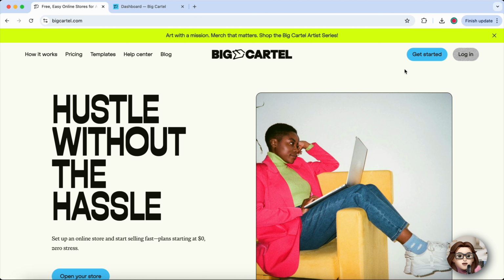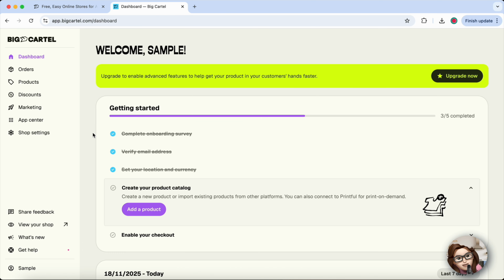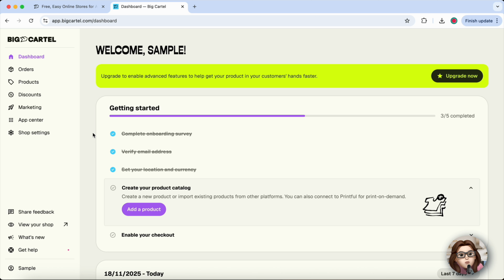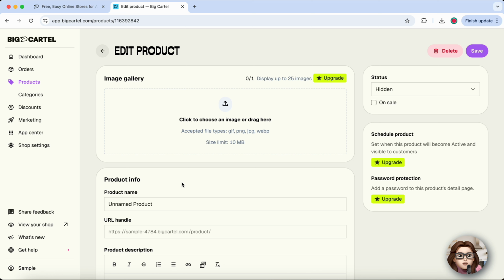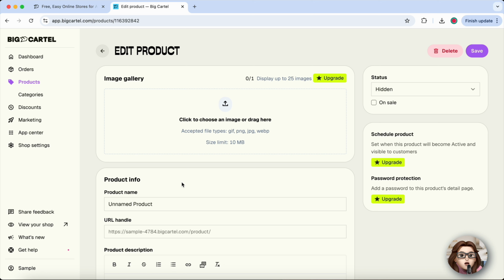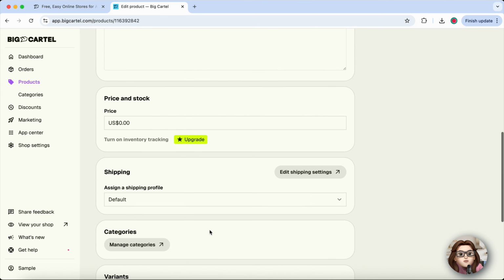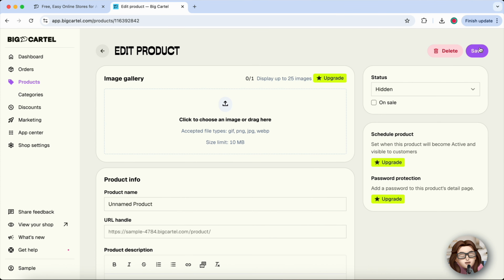How to Add Products on Big Cartel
If you’re setting up your online store on Big Cartel, one of the very first things you need to learn is how to add products. Whether you sell clothing, art, digital downloads, handcrafted items, or prints, Big Cartel makes it easy to upload products and customize them to fit your brand. In this beginner-friendly tutorial, you’ll learn step-by-step how to add products on Big Cartel, set up pricing, upload photos, add options like sizes, and manage inventory.

The video begins inside your Big Cartel dashboard, where you’ll head to the Products section and click “Add a Product.” From here, we walk you through entering your product name, writing a clear and engaging product description, and setting your price. You’ll learn how to use formatting, spacing, and product details to make your listings more appealing and professional.

Next, you’ll learn how to upload product images. Big Cartel allows multiple photos per product, so you can upload main images, close-up shots, color variations, packaging images, or lifestyle photos. We explain how to rearrange image order, remove images, and make your product page look polished.

You will also learn how to add Product Options, such as sizes, colors, styles, or quantity bundles. This feature is essential for clothing stores, jewelry shops, and anyone selling customizable items. We guide you through creating option groups, naming each variation, adjusting prices if needed, and enabling inventory tracking for each option.

The tutorial continues with details on how to manage stock. Big Cartel lets you track inventory automatically, show “Sold Out” when an item runs out, and hide products from your storefront when inventory reaches zero. You’ll also learn how to set up shipping weights, shipping classes, and delivery methods if your product requires physical shipping.

We also cover how to categorize products and assign them to groups, which helps customers browse your store more easily. You’ll learn how to create product categories such as New Arrivals, Accessories, Clothing, Stickers, Prints, and more.

The video also explains how to add digital products using Big Cartel’s file upload system for instant downloads. You’ll learn how to upload files, set download limits, and send automatic delivery emails.

Finally, we show you how to preview your product, publish it, and test it on your live store to make sure everything looks correct.

By the end of this video, you’ll know exactly how to add products on Big Cartel, from basic setup to advanced customization.

This video shows you How to Add Products on Big Cartel Easily! Watch this Video till the end to learn How to Add Products on Big Cartel.

Were you able to figure out How to Add Products on Big Cartel? Share this with your friends who want How to Add Products on Big Cartel.

Problem Solved in this Video-:

What Do you Think of How to Add Products on Big Cartel?